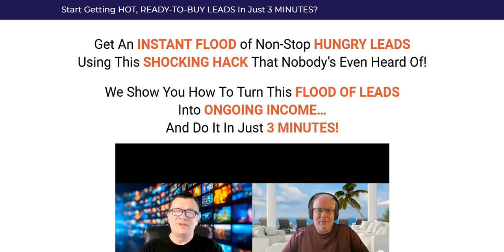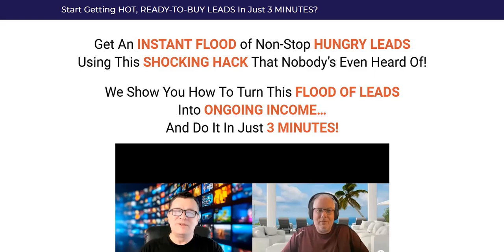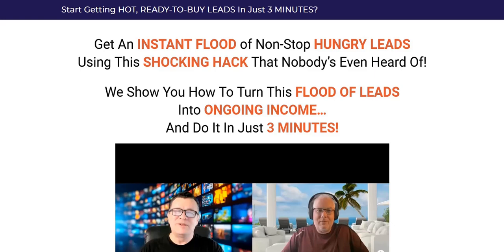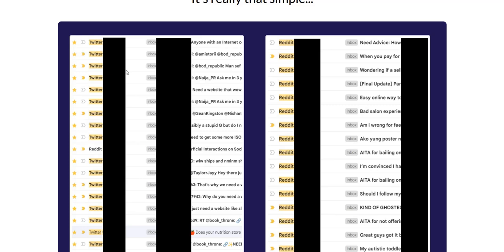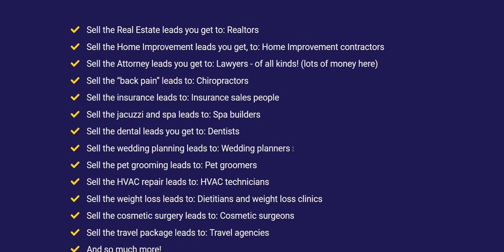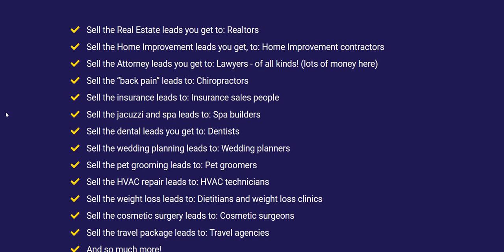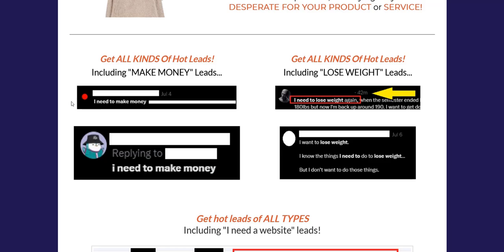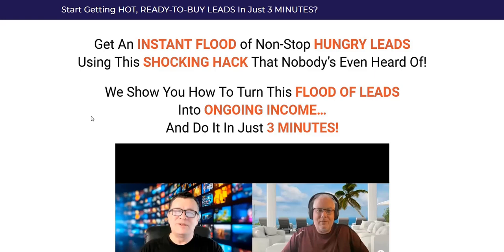Instant Leads Hack Review - Legit System?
My Instant Leads Hack Review - legit way to make money with social media lead generation or just a scam strategy to avoid?

We look at the James Renouf Instant Leads Hack traffic strategy sold via WarriorPlus, pros & cons, as well as diving into Instant Leads Hack Reviews.